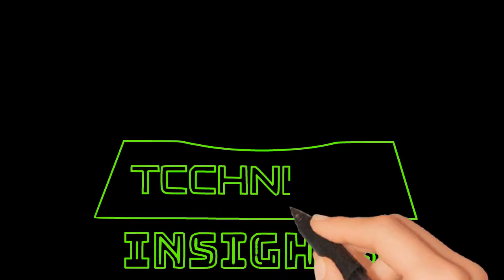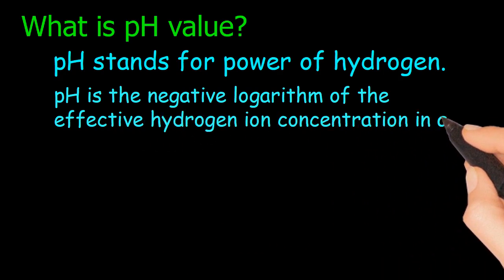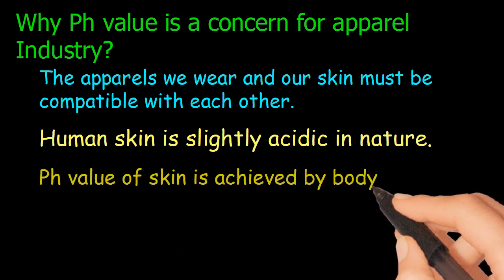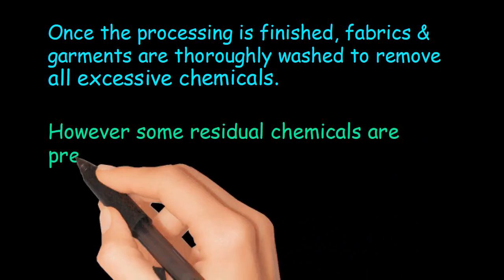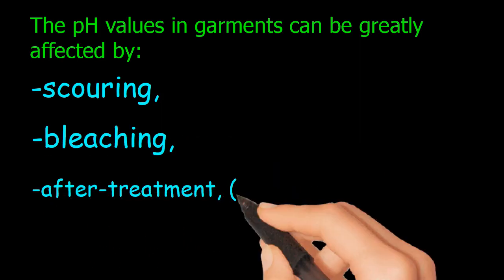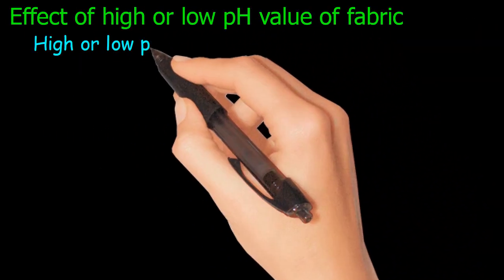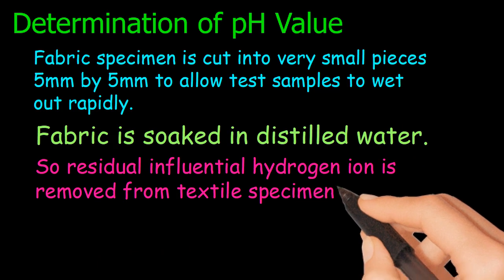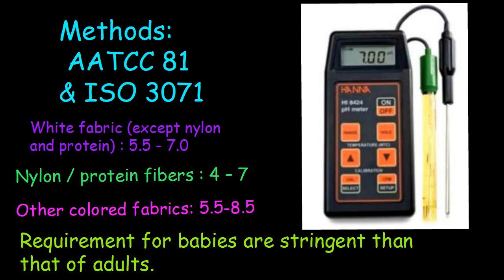pH Value & its importance in Apparel industry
International buyers always test pH value of their apparels. Why ? It has some significance .
In this video we have discussed about the pH value from the perspective of apparel industry.